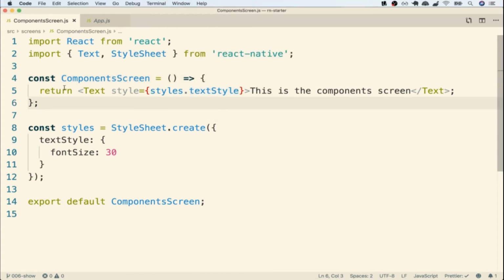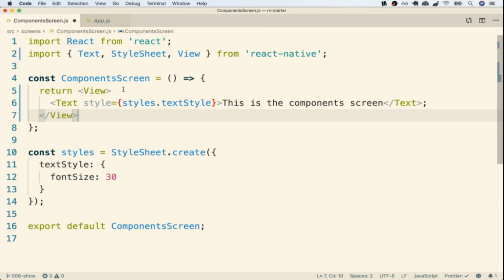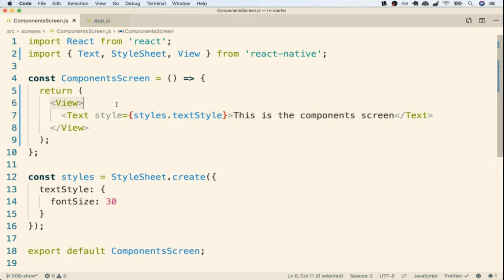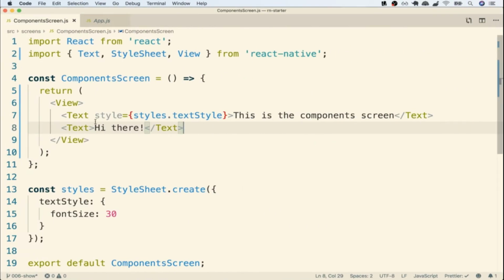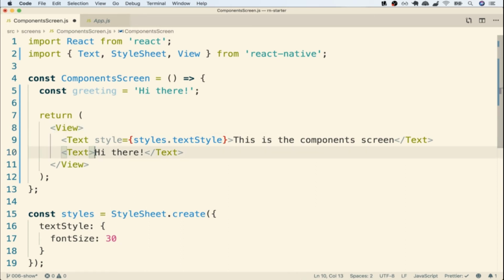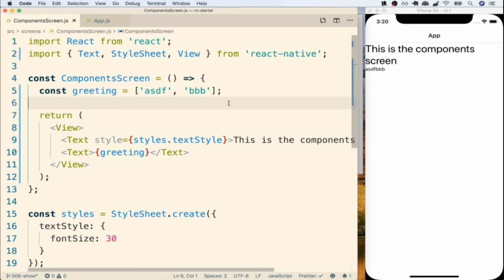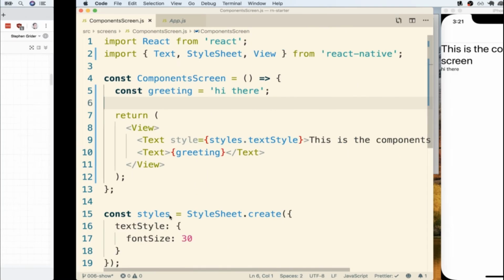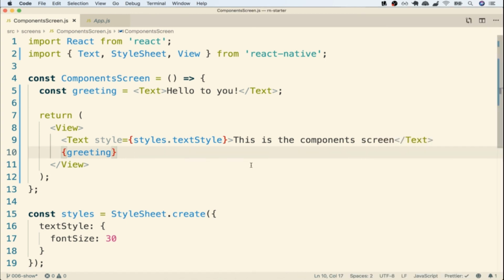4. Rules of JSX (React native Complete Course 2021)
About Company:-